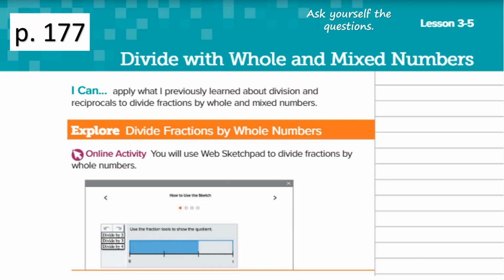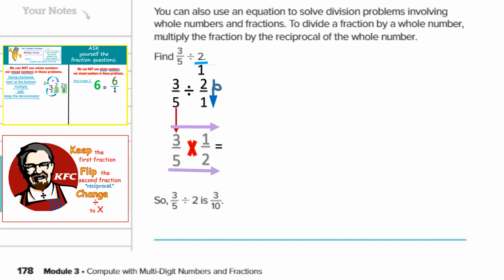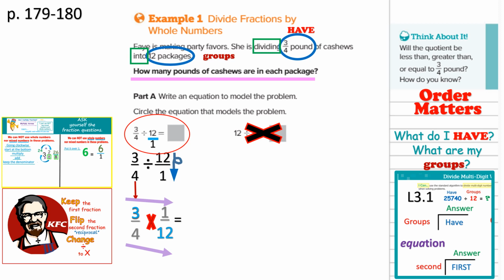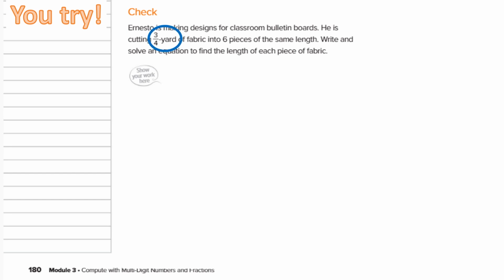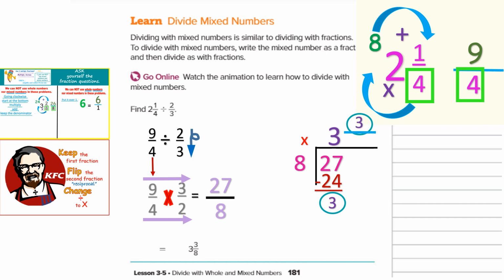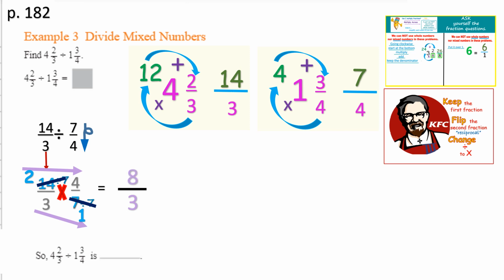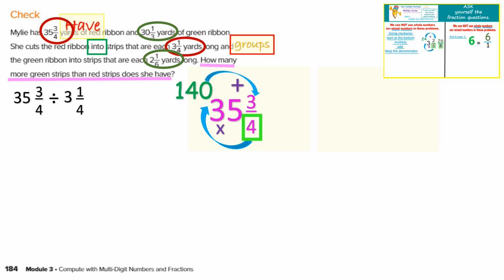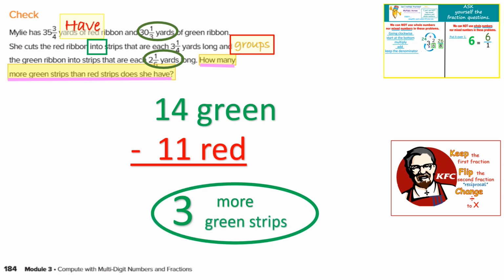L3 5 VIDEO Divide Fractions, whole numbers, and mixed numbers